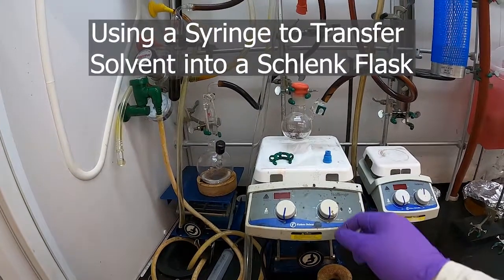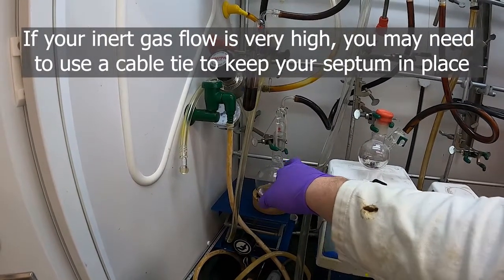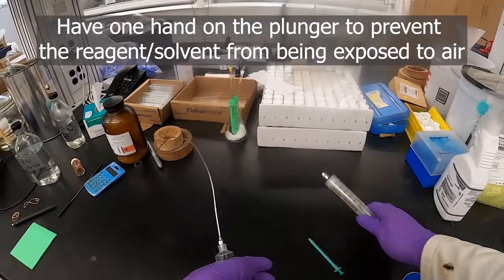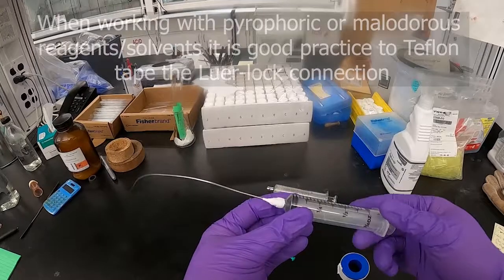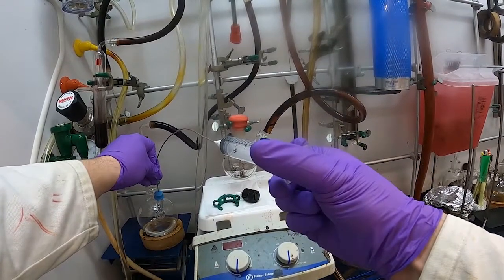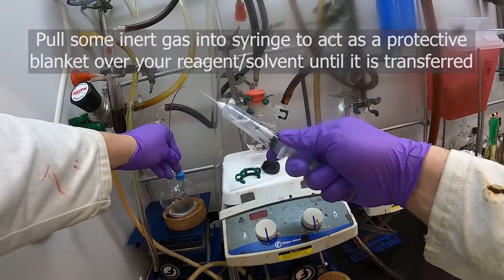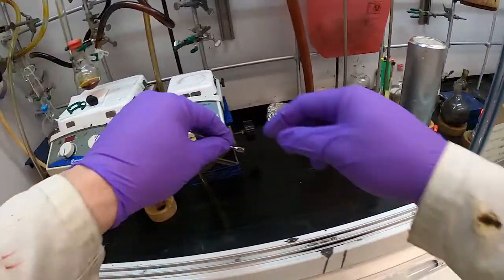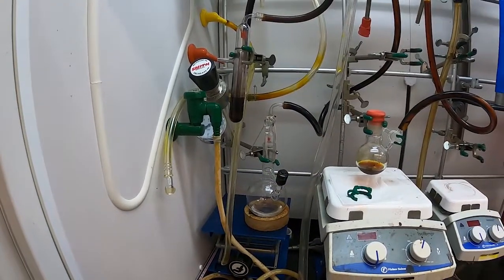Transferring Solvents & Reagents with a Syringe on a Schlenk Line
This video demonstrates how to transfer solvents/reagents with a syringe using a Schlenk line.

For a discussion on how to switch a Teflon plug in a Straus flask for a septum, please start here: 0:41

For a discussion on Luer-lock and Luer-slip syringes and hints using syringes, please start here: 1:27

For a demonstration on using a syringe to transfer solvent from a Straus flask to a Schlenk flask, please start here: 3:38

For a discussion on cleaning syringe needles, please start here: 6:48

For a discussion on how to switch a septum for a Teflon plug to close off a Straus flask, please start here: 7:22